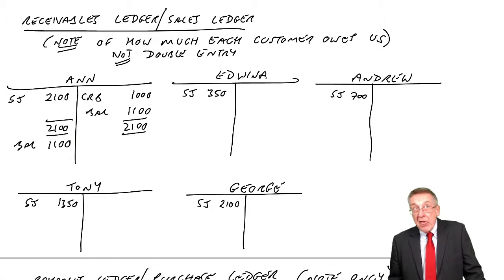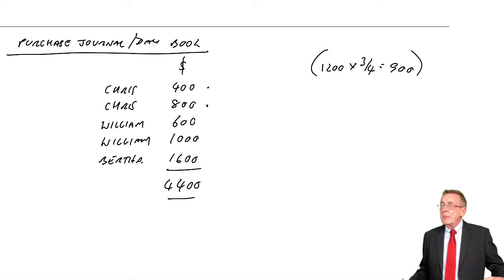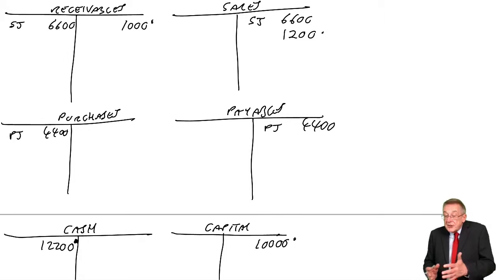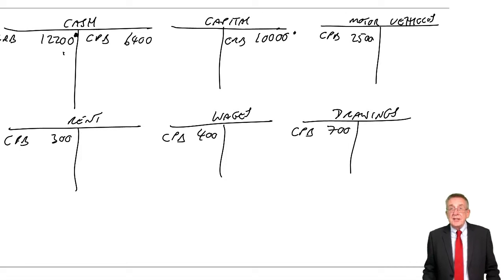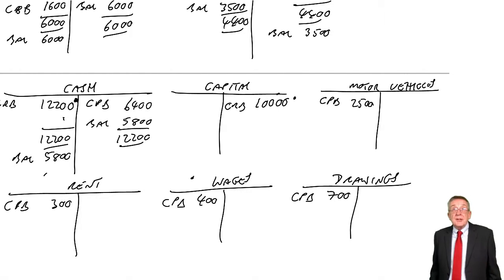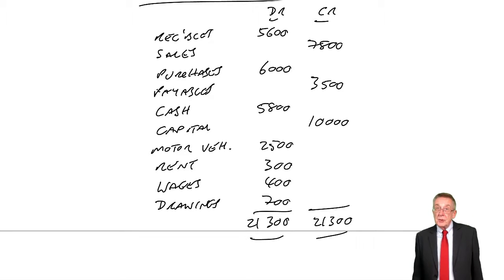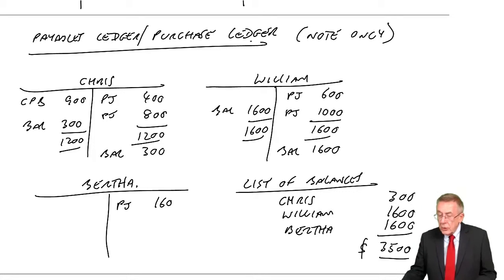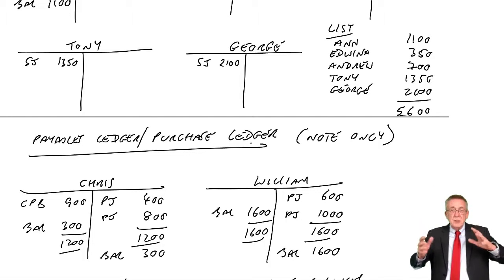CIMA BA3 The books of Prime Entry (part c)